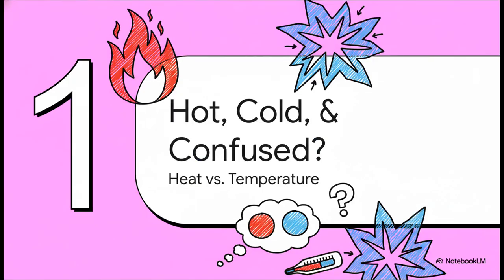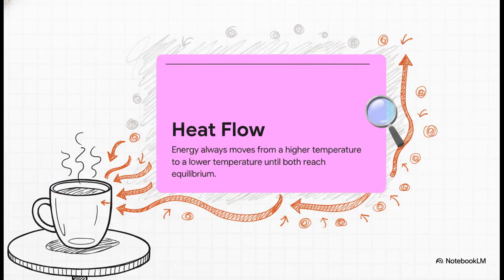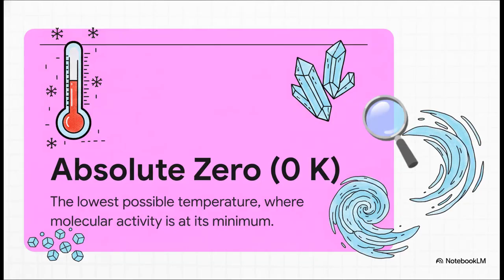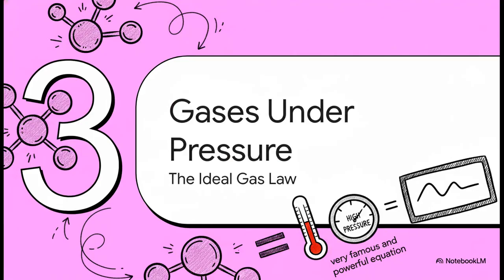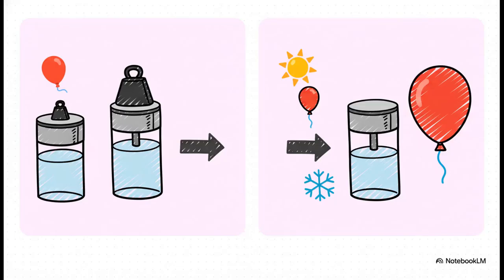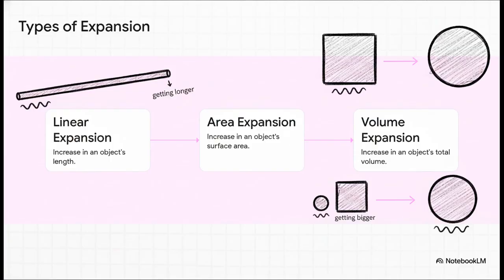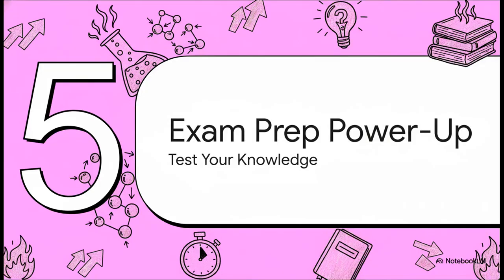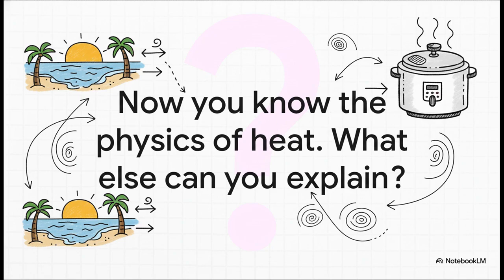Thermal properties of matter